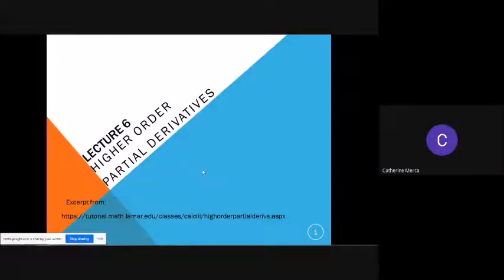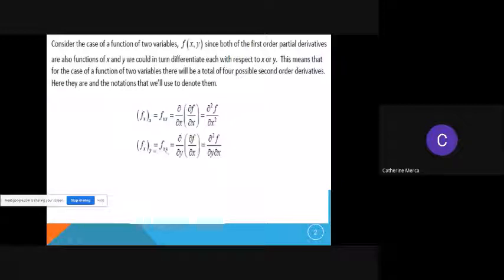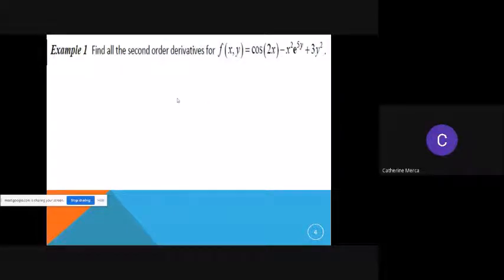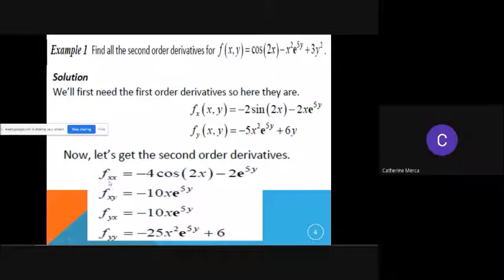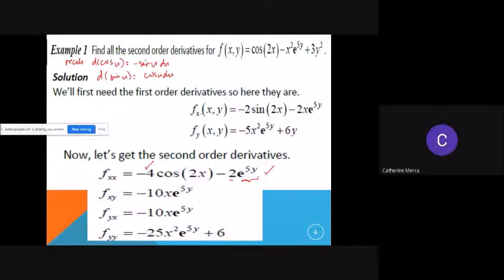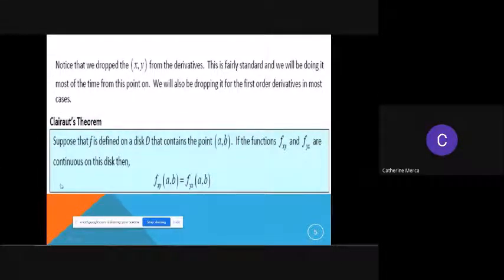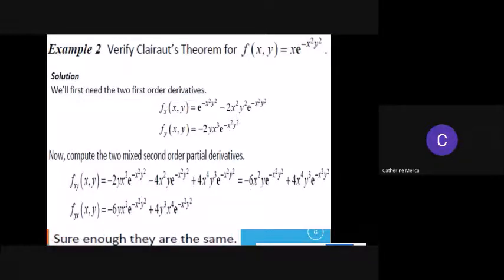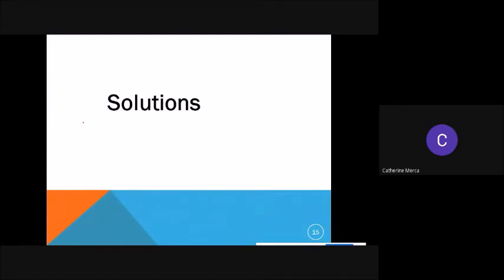Lecture 6 Higher order Partial Derivatives